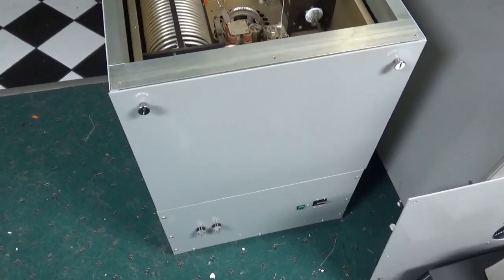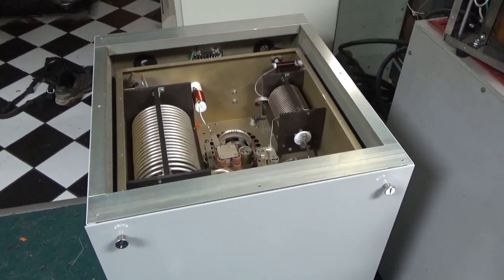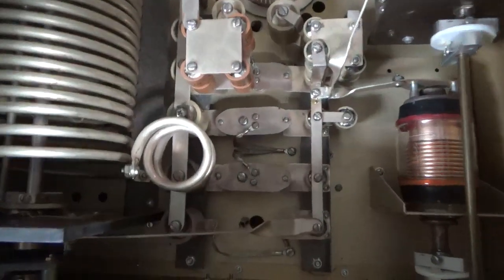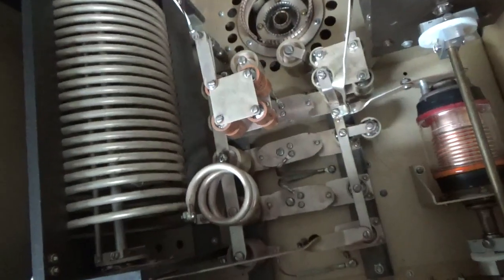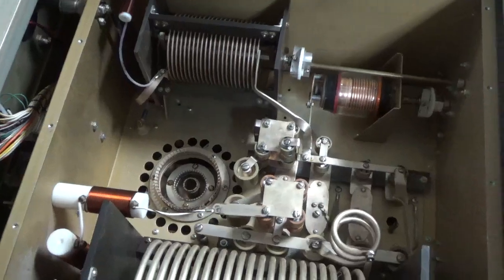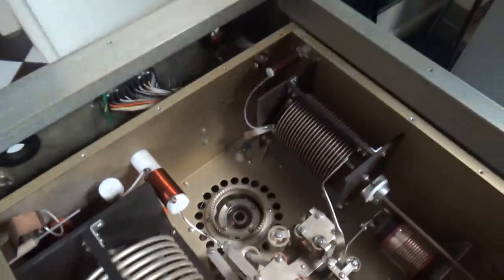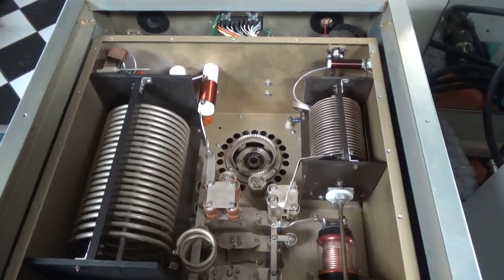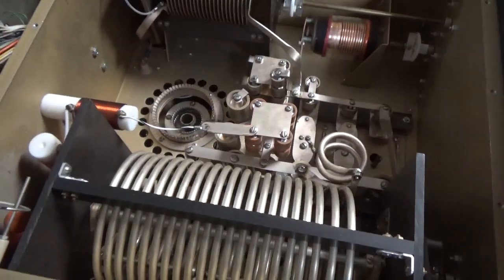Henry 8k Ultra To Repair Or Not Repair???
Here I show the inside of the henry 8k ultra rf deck and talk about issues I see and issues they have.